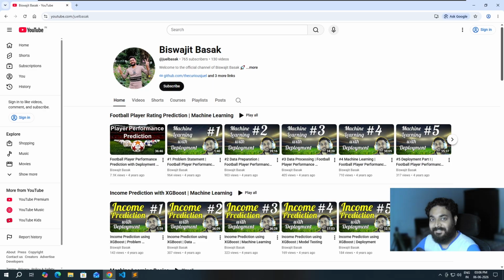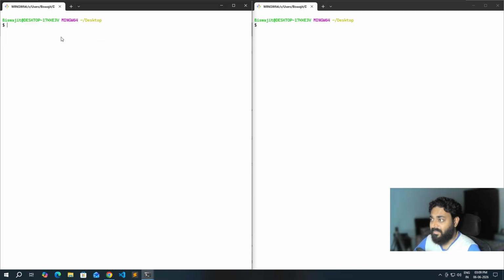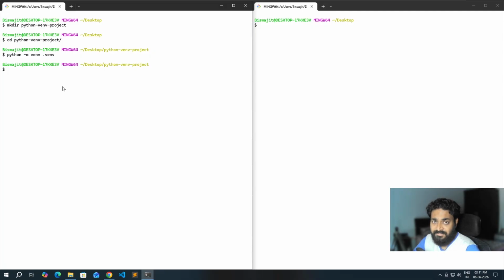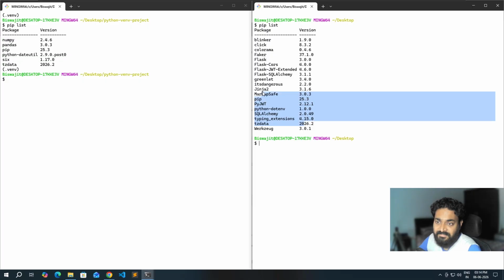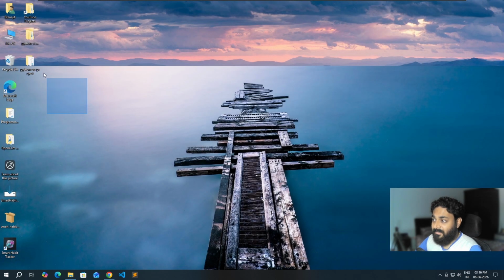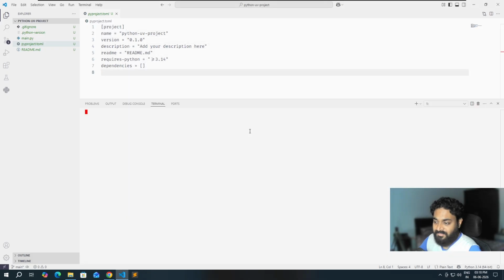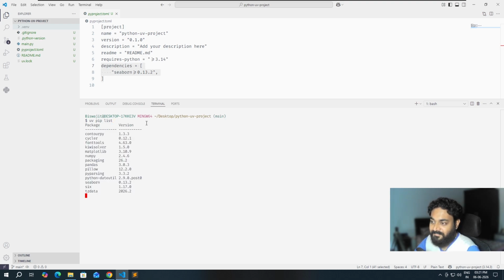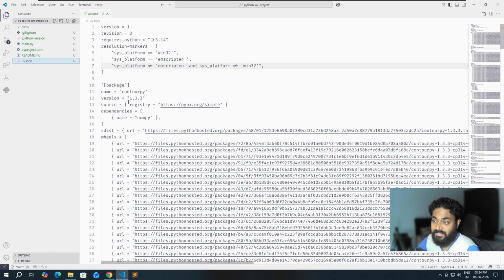Working with Python UV project management | Part 1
🚀 Learn how to manage Python projects using UV, including project creation, virtual environments, requirements.txt installation, dependency locking, and Python version management.

You'll learn how to:

✅ Create a new UV project
✅ Initialize Python projects with uv init
✅ Create and manage virtual environments
✅ Install dependencies from a requirements.txt file
✅ Manage multiple Python versions with UV
✅ Sync dependencies using uv.lock
✅ Understand pyproject.toml and dependency management
✅ Improve Python development workflow

► Important

► Other Projects